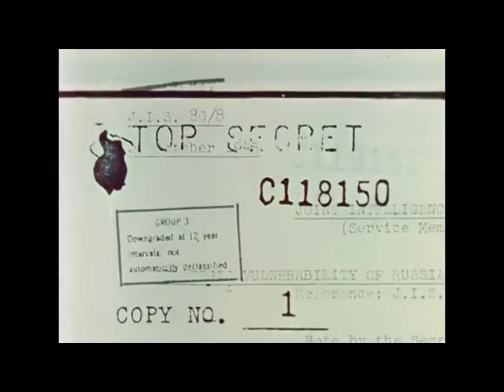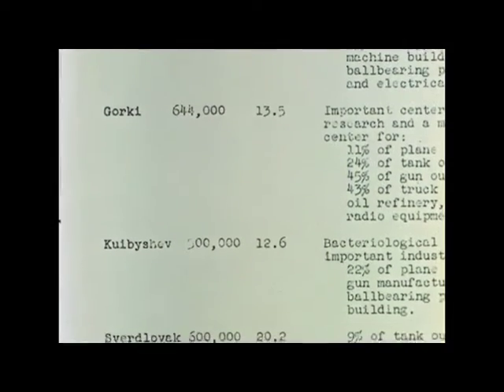Nuclear Strategy for Beginners - Reel 1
Nuclear Strategy for Beginners Looks back over the four decades of the atomic age to try to understand how the modern world has acquired an arsenal of over 50,000 nuclear weapons. Also explores the continuing debate about whether nuclear weapons deter war or only make it more likely.